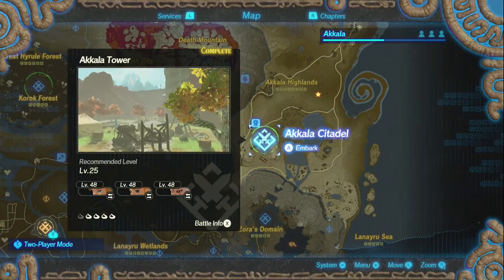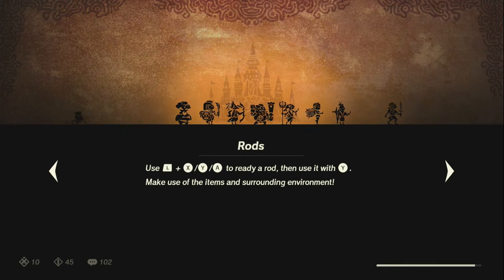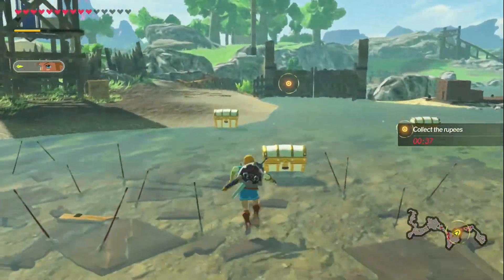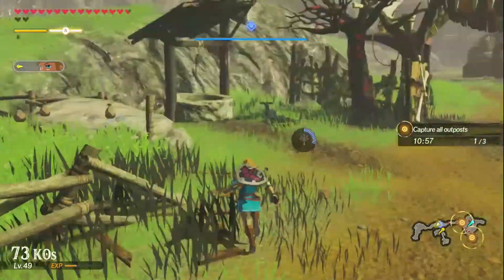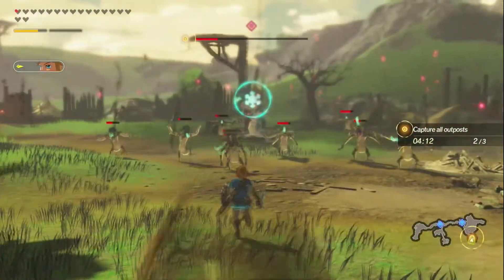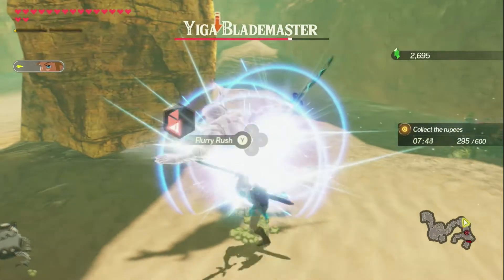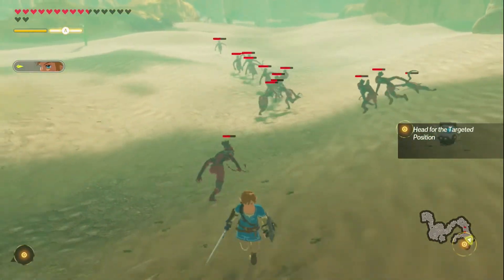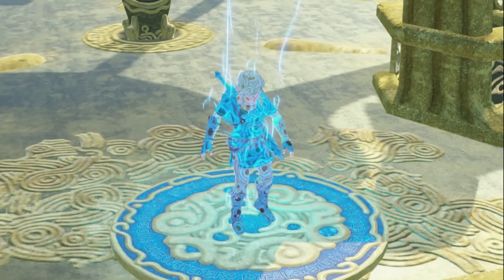Hyrule Warriors: Age Of Calamaity [Switch] Part 26-Great Fairy Fights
I ran out of space on my thumb drive